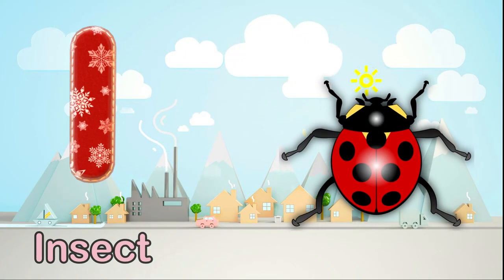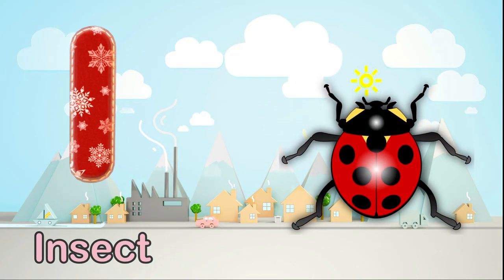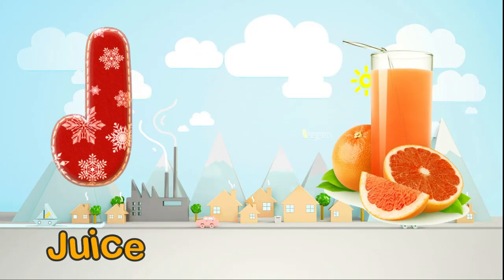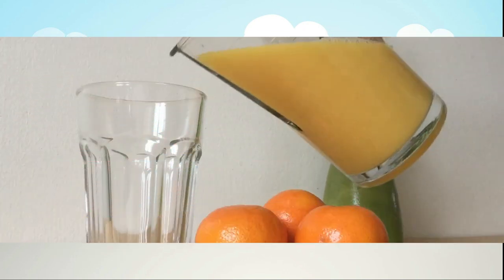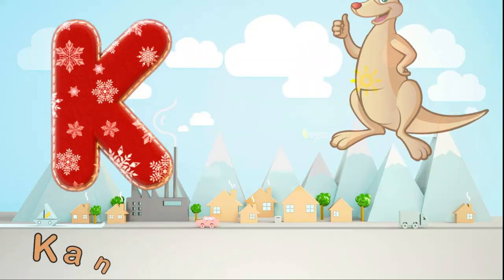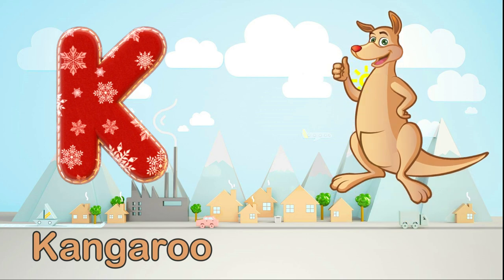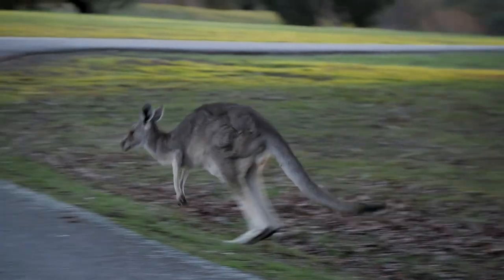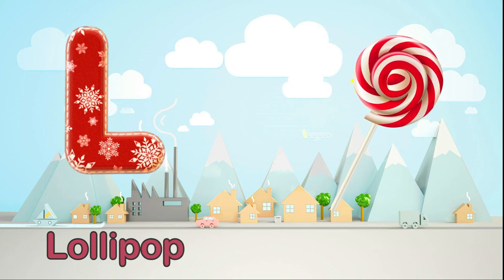ABC Phonics Song | Toddlers learning video | A for Aeroplane | B for Bus | Alphabet Song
Welcome to "Fun with ABC"! Join [English Learning School] in an exciting journey to master the alphabet. This colorful and engaging YouTube channel is designed especially for young learners to enjoy and explore the world of letters. Through lively visuals, interactive games, and catchy rhymes, children will quickly learn to recognize and write the letters A, B, and C.

Each episode is packed with delightful activities centered around the adventures of our beloved characters, the Aeroplane, the Book, and the Cow. Let your little ones sing along to catchy tunes, enjoy entertaining stories, and participate in fun-filled exercises that make learning ABC an absolute joy.

Our aim is to foster a love for reading and writing from an early age. With "Fun with ABC," your child will develop a solid foundation in literacy, setting them on a path to become confident readers and writers.